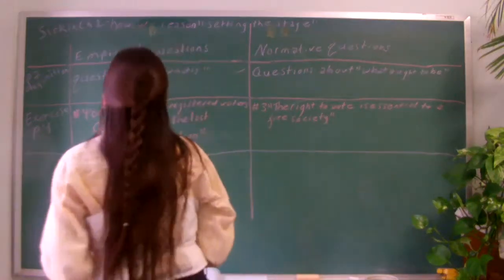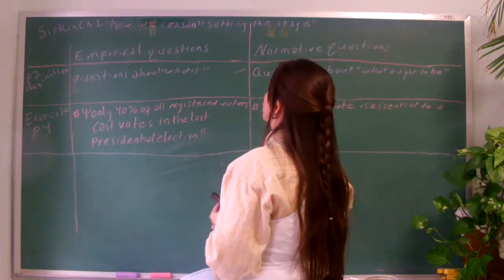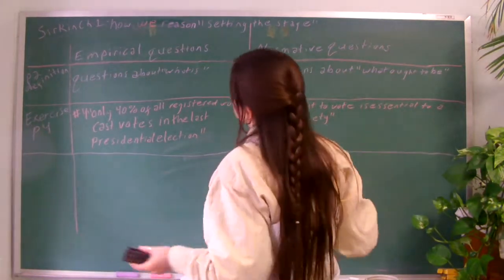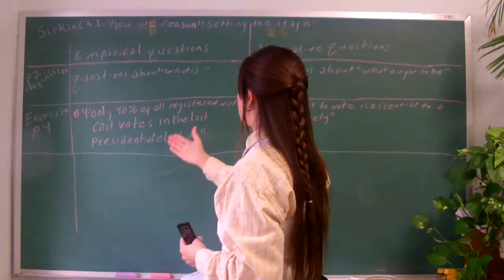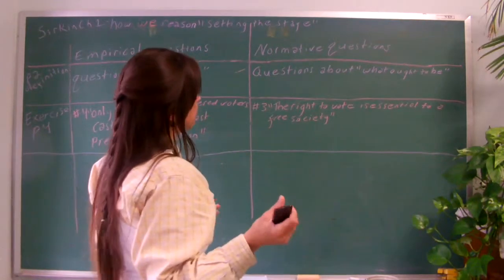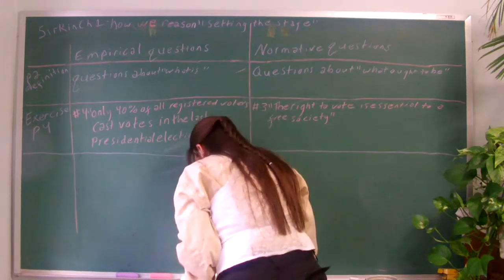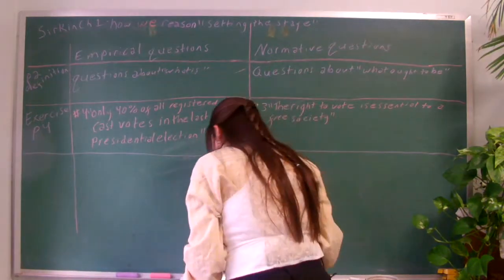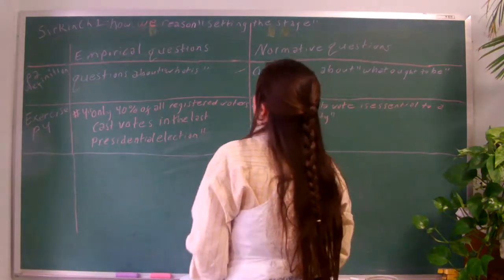intro- empirical questions and normative questions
Sirkin chapter 1:ntroduction to empirican questions and normative questions.